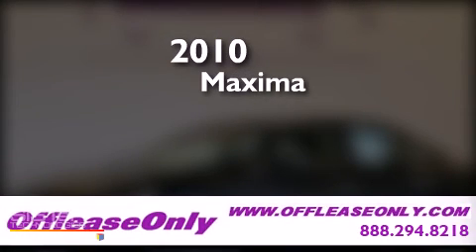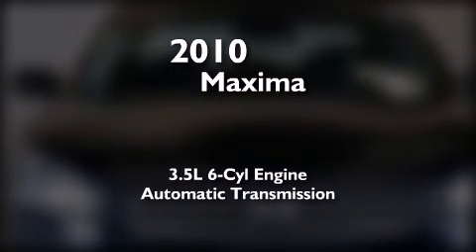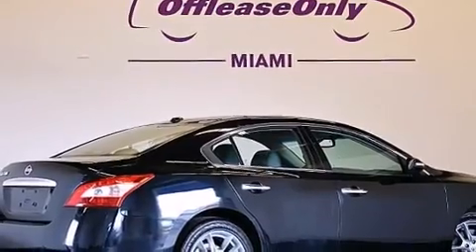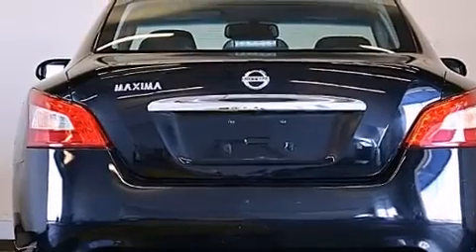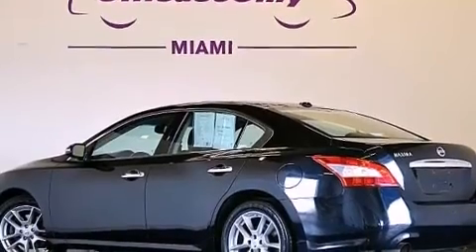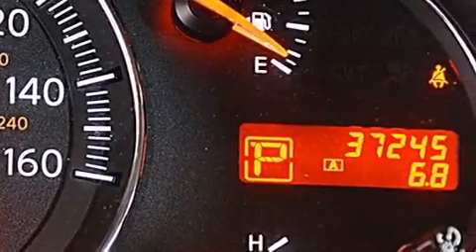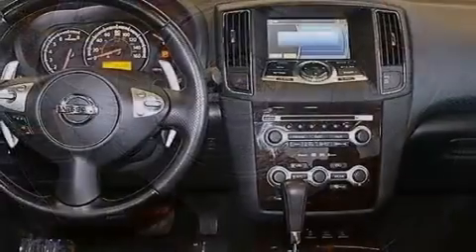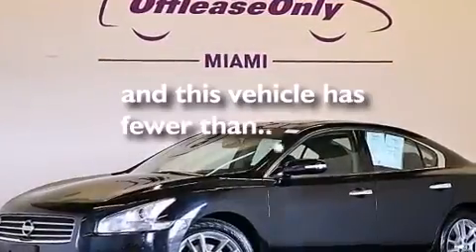2010 Nissan Maxima Hollywood FL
We have been honored to serve the Miami FL area , we promise that your experience at our dealership will exceed your expectations ! Year : 2010 Make : Nissan Model : Maxima Engine : Gas V6 3.5L/ Trans . : Automatic Exterior : Super Black Miles : 37,238 Interior : Charcoal Stock : 49662 OffLeaseOnly Miami 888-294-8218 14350 NW 56th Ct.